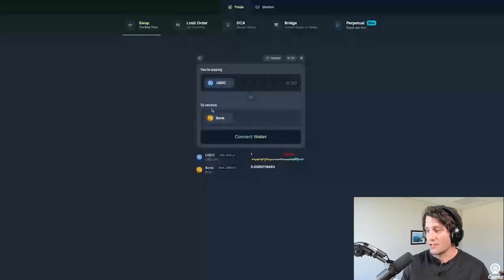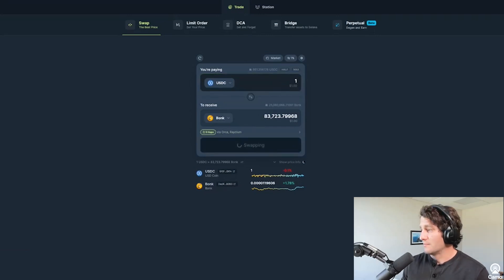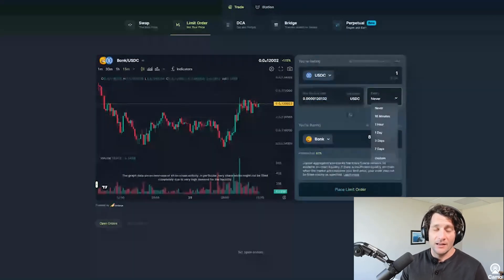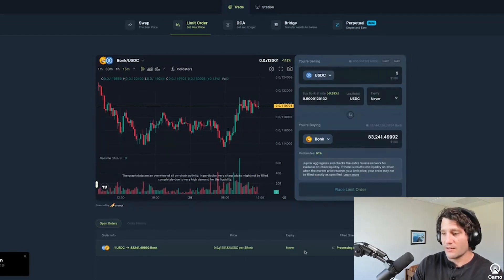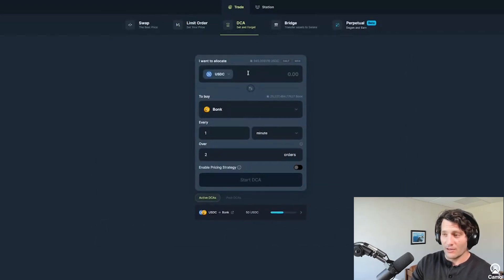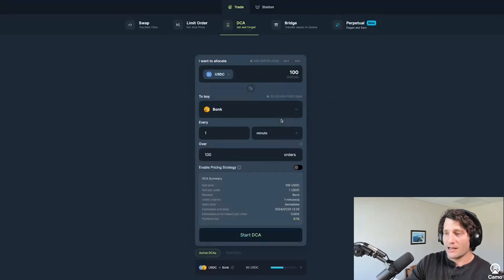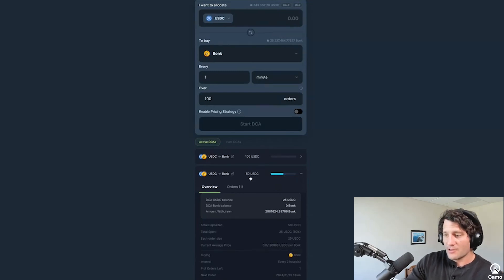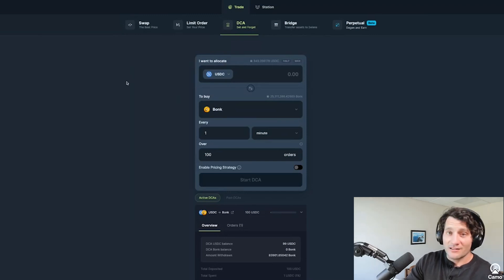Jupiter Exchange: How it Works, Solana Tutorial Video 🔥🔥🔥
Jupiter is a decentralized exchange aggregator on Solana. Jupiter offers a range of exchange services such as the Swaps tool, Payments API for specifying output token amounts, Limit Orders, and Dollar-Cost Averaging (DCA) options.

Watch the host of The Index podcast, Alex Kehaya, explain how Jupiter Exchange works. Built on the Solana ecosystem.

Listen to the full interview with Meow, Co-founder of Jupiter Exchange, on The Index.